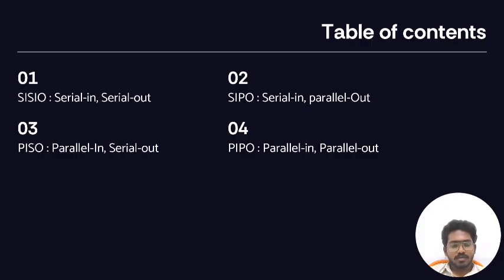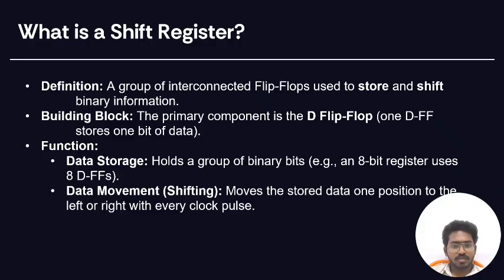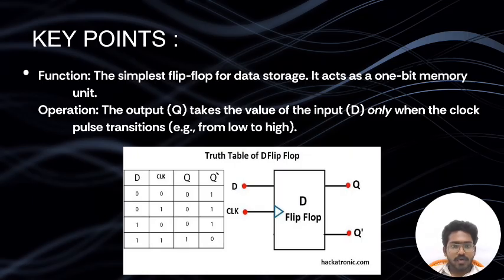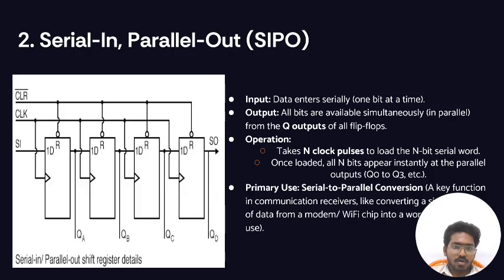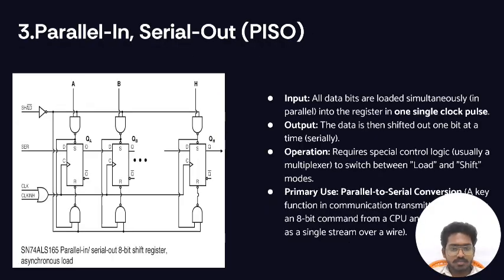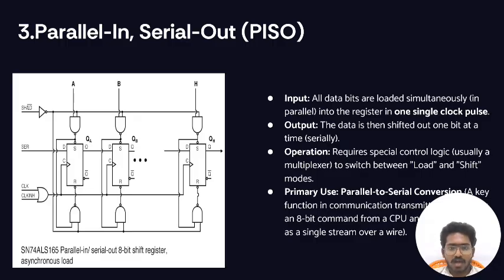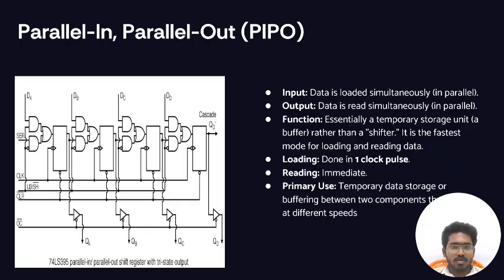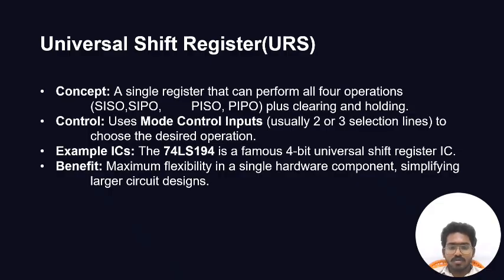November 15, 2025